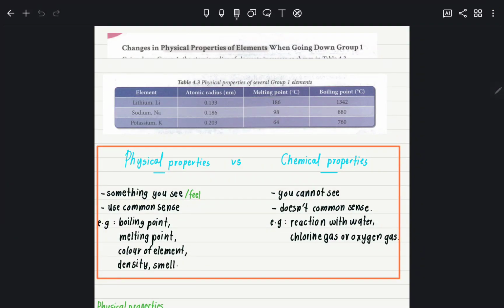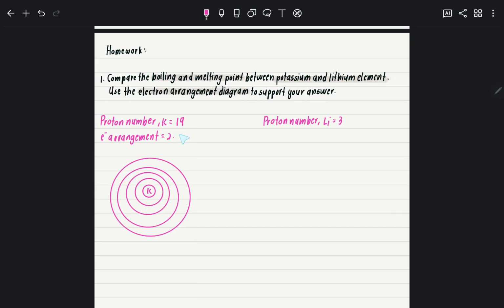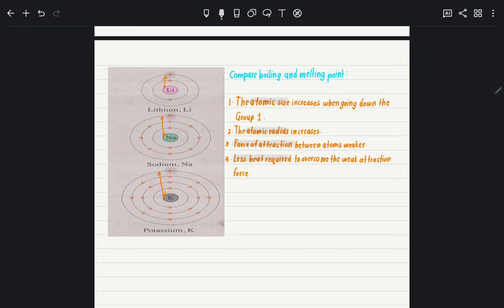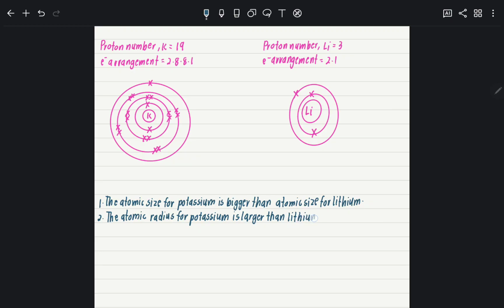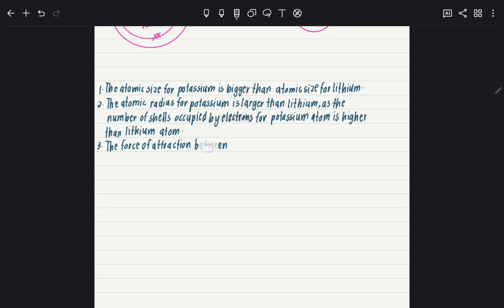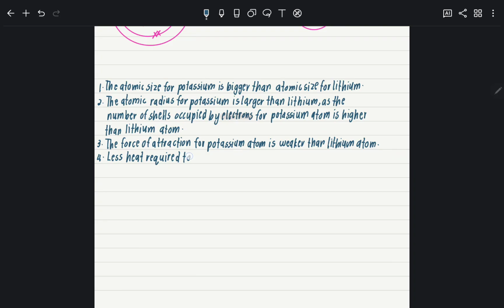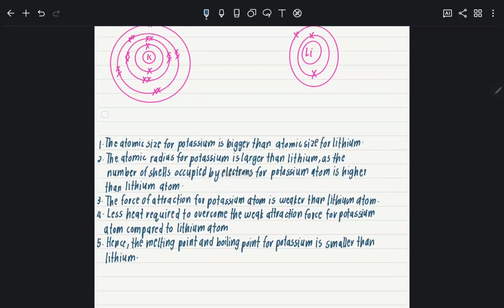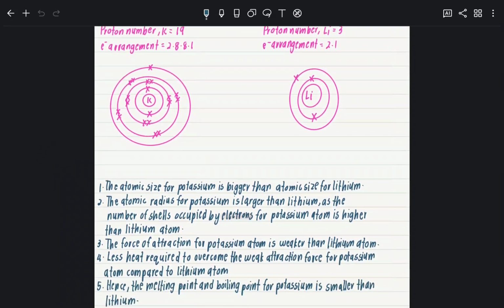4.4 Elements in Group 1 [ Part 3 - Question About Melting and Boiling Point of Group 1 Elements ]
Chapter 4 : Periodic Table of Elements
4.4 Elements in Group 1

This video yang was specially created for Form 4 and Form 5 students to help them master out  Chapter 4 Form 4 .This chapter can be asked in Paper 1 and 2.There area few past year questions were added together to enhance your understanding as well.So,we hope that it helps you a lot and for those who want the softcopy of the notes can text me through my Instagram or can refer in my tik tok channel.